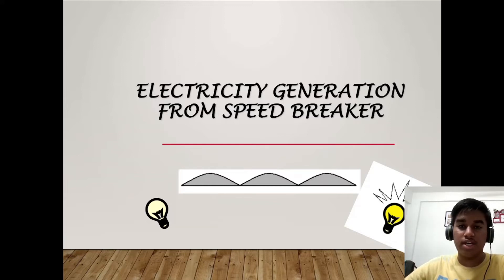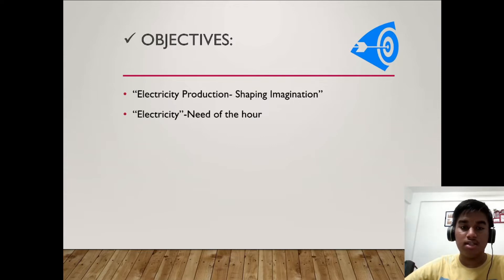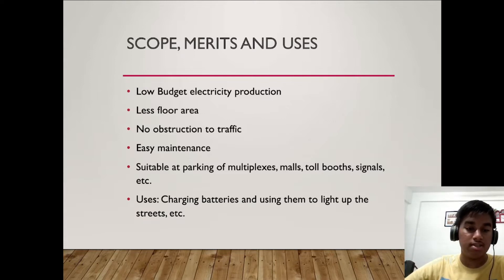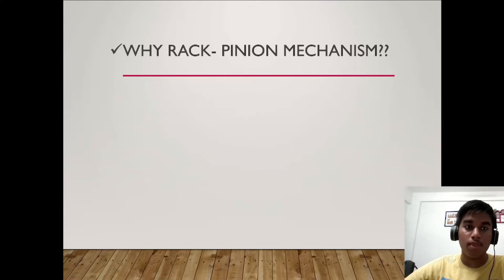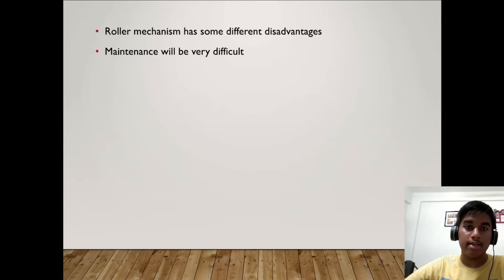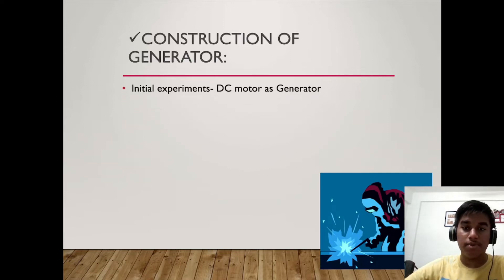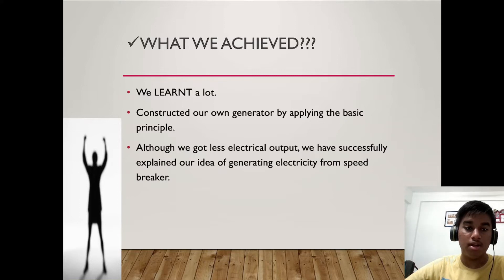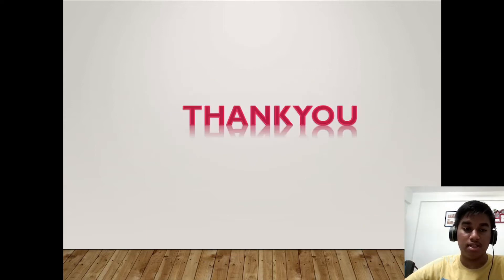Free Energy-Speed Breaker Power Generator-School Project- -Working Explanation and Demo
SPEED BREAKER ELECTRICITY GENERATION:This can be designed to generate electrical energy when vehicles cross the breaker and roll the roller based speed breakers connected with an alternator. Working parts of the model are pre-fabricated on the base in the duly working state, but the decorative model parts/pieces in the box are in the loose form and are to be pasted by the student themselves. This is to ensure safe delivery of the parcel. Electronic-Electrical Components, Mechanical & Scientific goods as per the requirement of a particular model.

MATERIAL USED
1.   PLYWOOD 2BY3 FOOT
2.  1000 RPM GEAR MOTOR
3.  2 MOTOR CLIP
4.  15 CM  PIPE (1/2 INCH )
5.  2 STREET LIGHT CIRCUIT (BUY LINK GIVEN )
6.   COLOR PAPER
7.   FEVICOL
8.   THERMACOL
9.    PLASTIC TREE AND CARS(BUY LINK GIVEN )